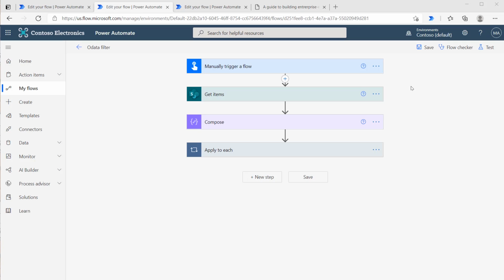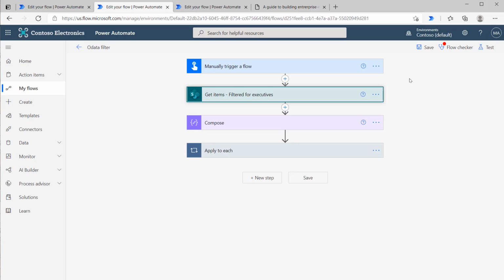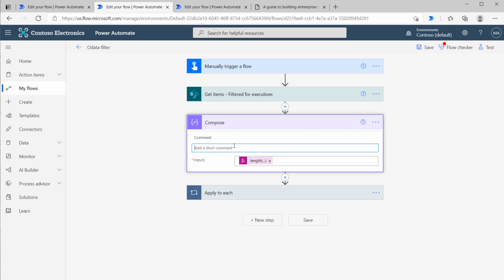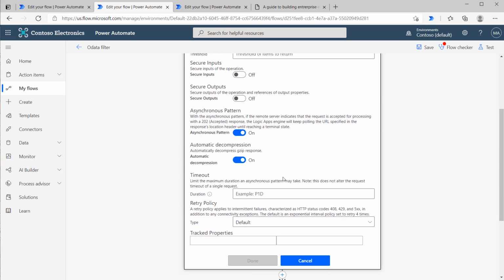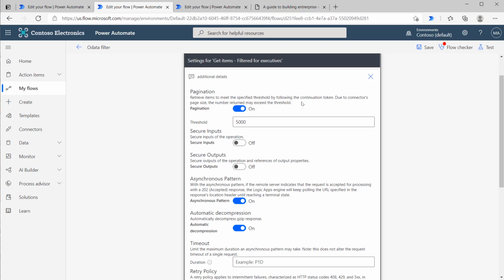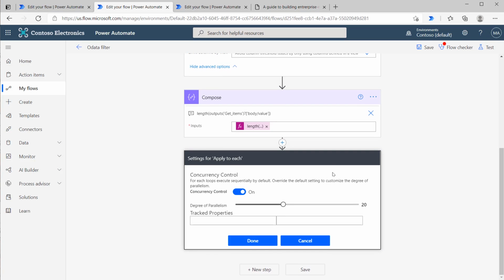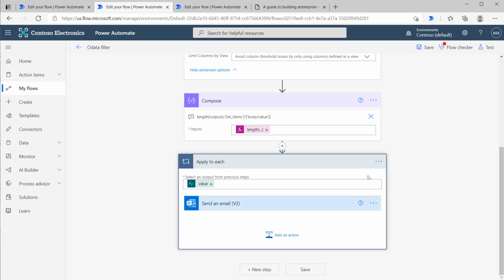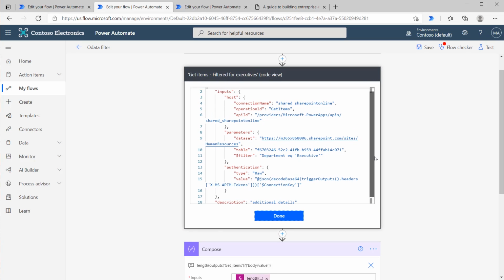Best practices in Power Automate part 2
In this video, you'll learn about best practices on how to build a flow in Power Automate. This video will walk you through important settings and design tips to make your flow run better.

If you missed part 1, which walked you through working iteratively and how to work with your data, check it out